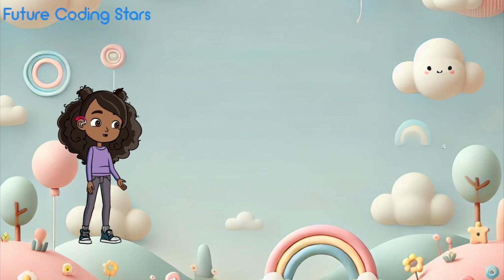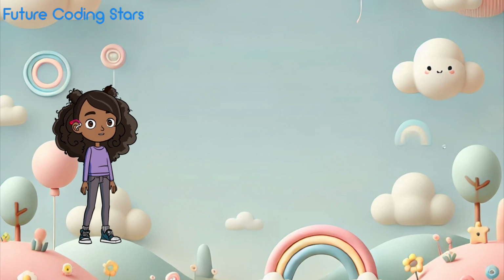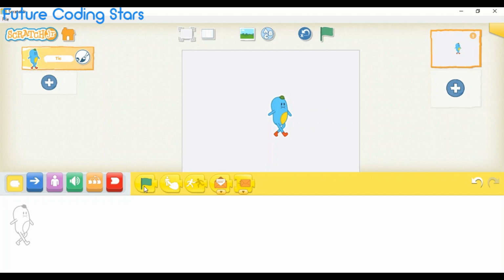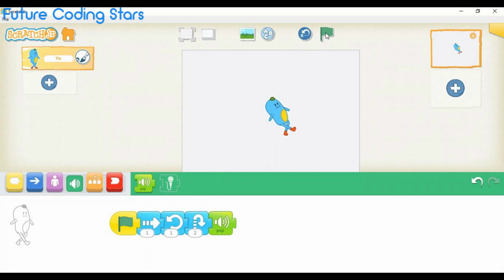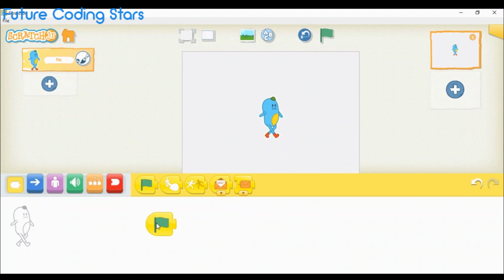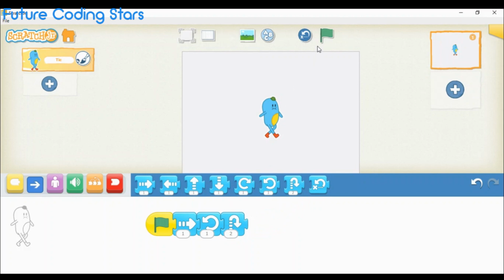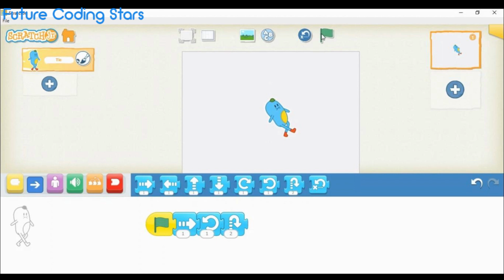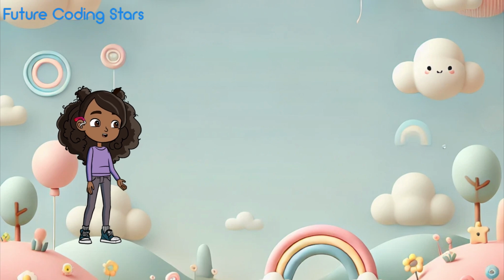5 - Coding with Blocks! Introduction to Programming for Kids (Ages 4-6)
Get ready to code with blocks! In this lesson, we'll introduce simple coding blocks using fun apps like "Hopscotch" or "ScratchJr." We'll guide characters to complete tasks by arranging these blocks in the right order. It's a hands-on way to learn the basics of programming logic and problem-solving.

Sound Effects by:
Purnanand Wasave from Pixabay